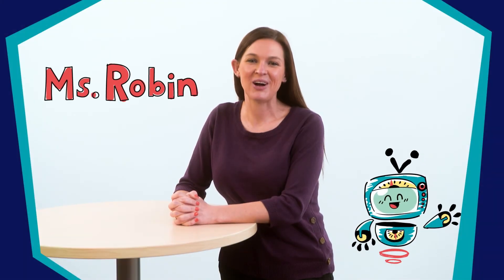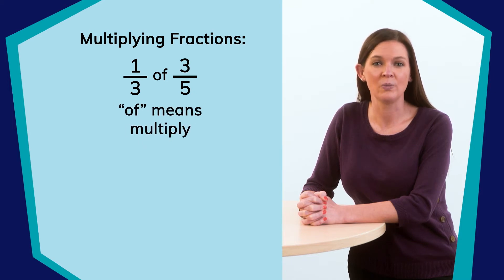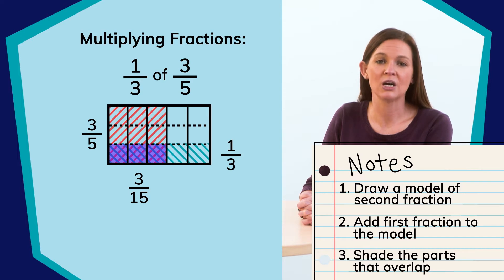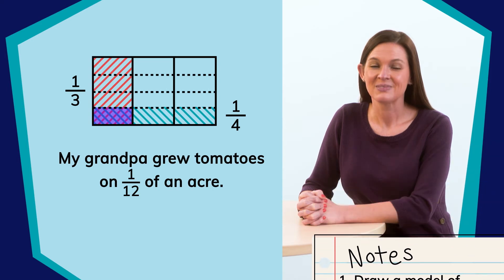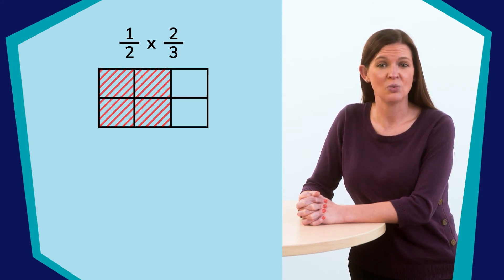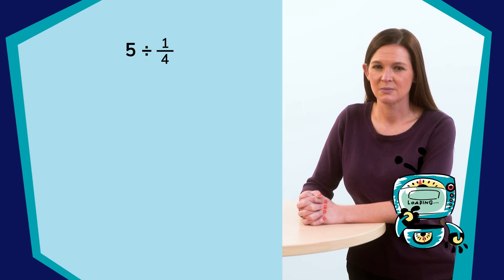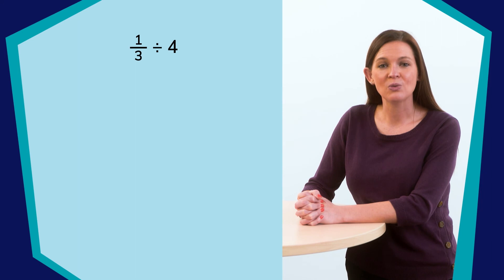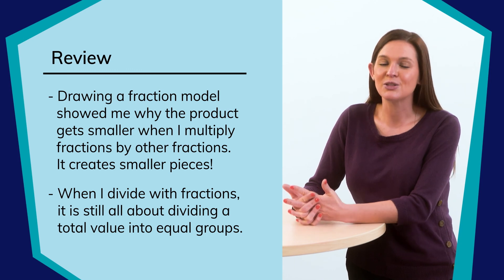At Home Learning - Multiplying & Dividing Fractions Math Grades 4-5